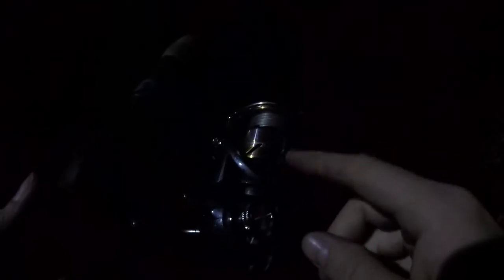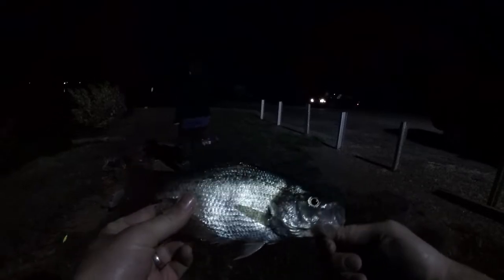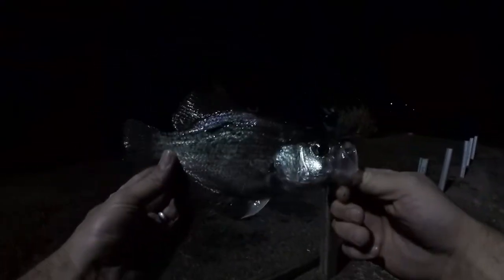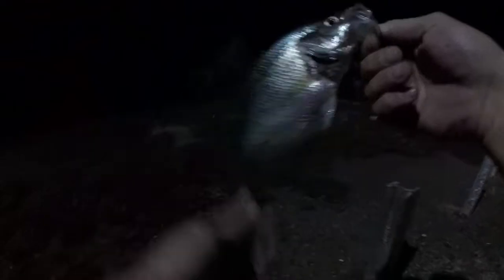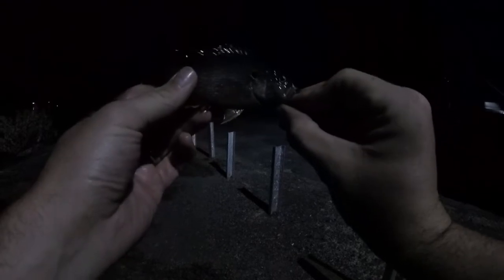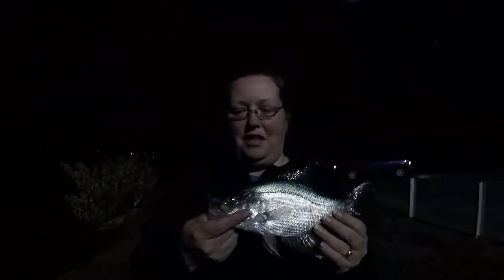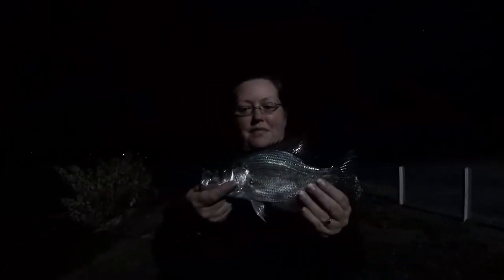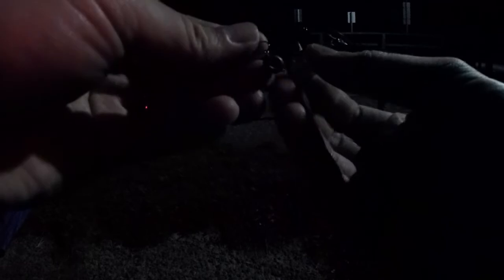Late Summer Crappie Fishing From the Bank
Crappie have been slowly making their way back to our usual spot. We head out to catch some!